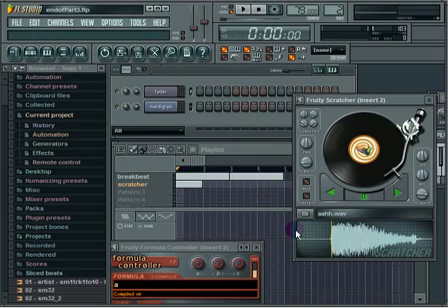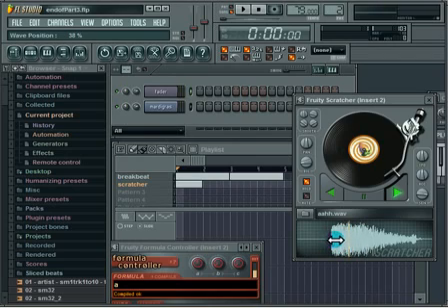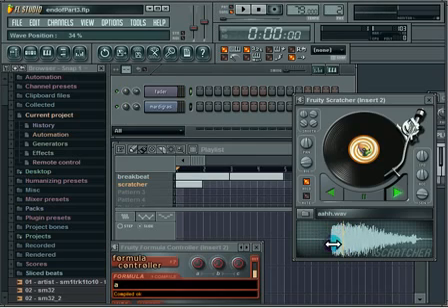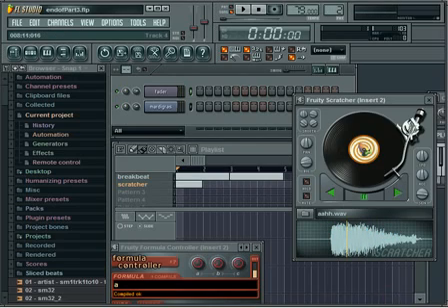fl-studio scratcher, part 5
techniques for your 'deck' hand, moving in arcs, and quick run-through of basic scratch techniques.